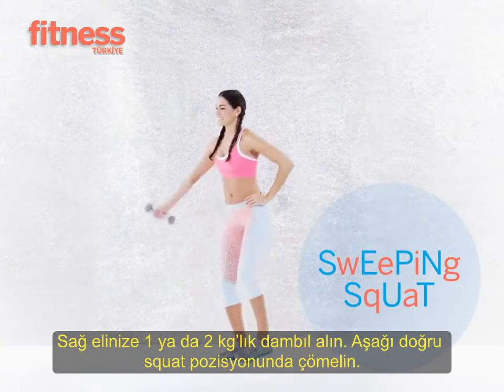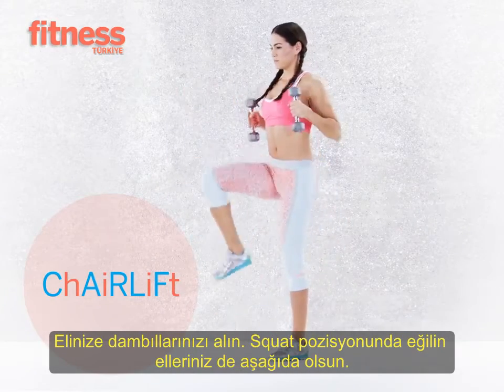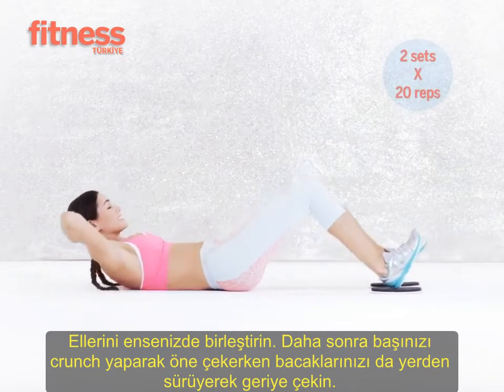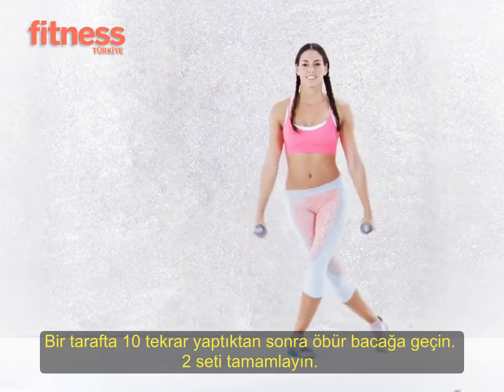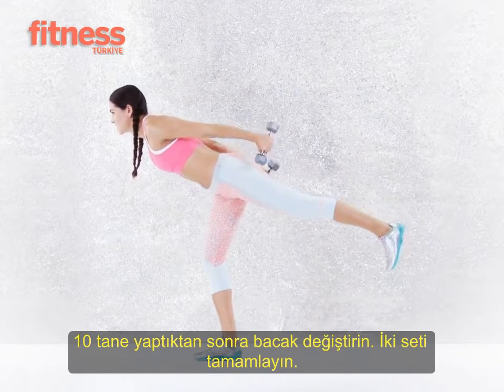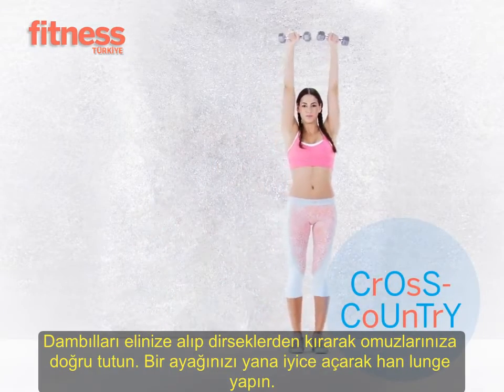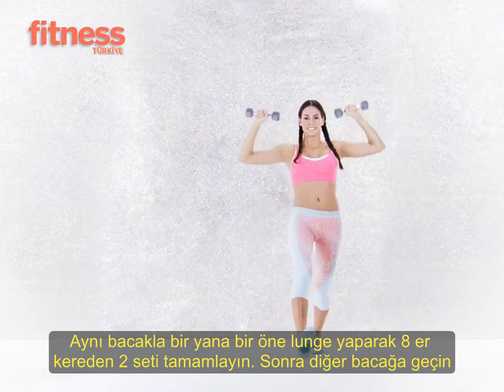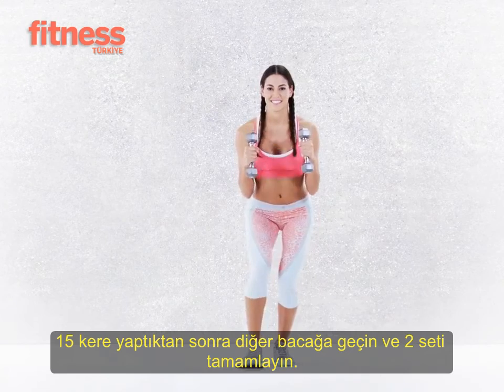Kış programı -- 8 kolay egzersiz